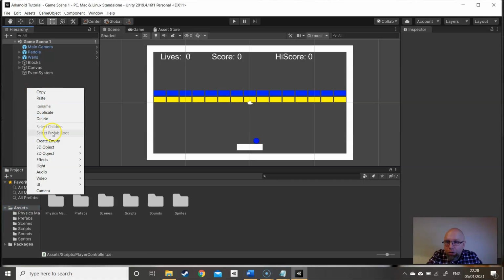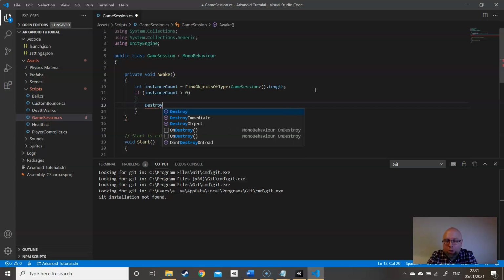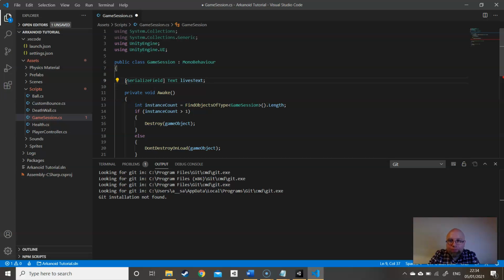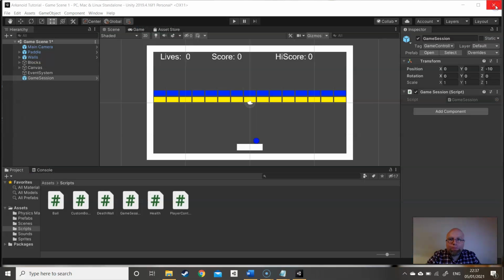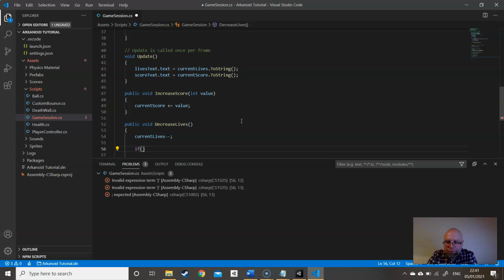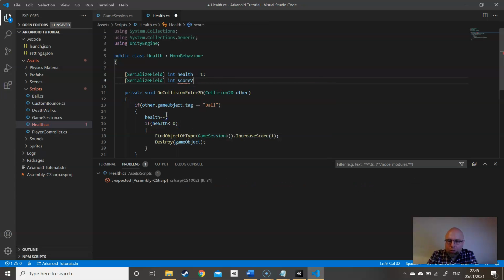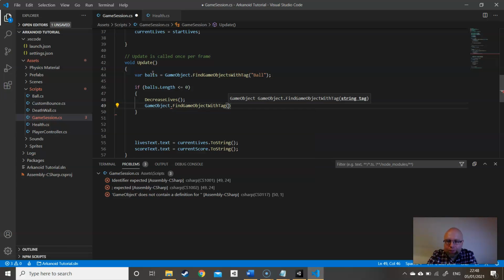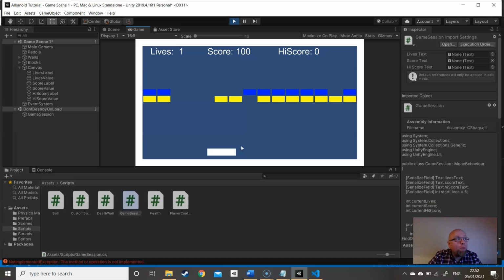Unity Arkanoid Tutorial Part 6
Sixth in a series of tutorials on building an Arkanoid clone in Unity.  This tutorial focuses on creating a singleton game session controller and adding lives and scoring with a HUD.  The next tutorial will cover winning, losing and multiple scenes or levels.

Covers:
Singletons
Game objects persisting between scenes
UI
Game Session Manager